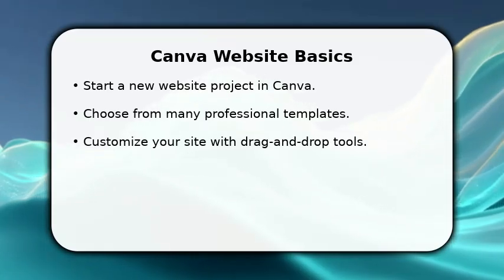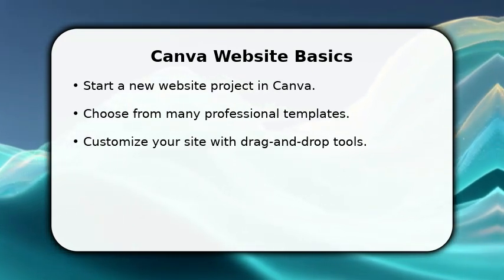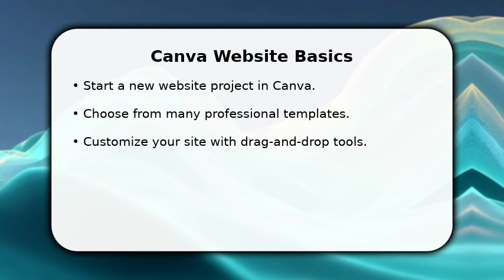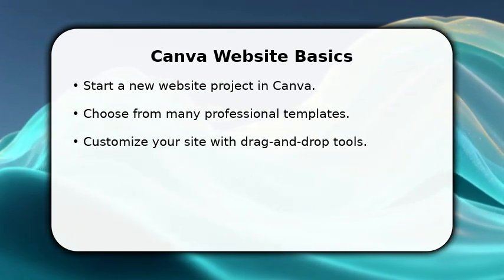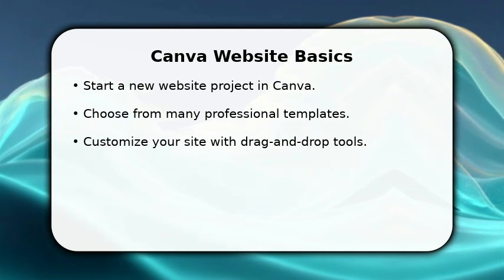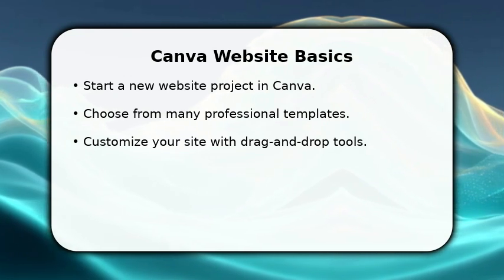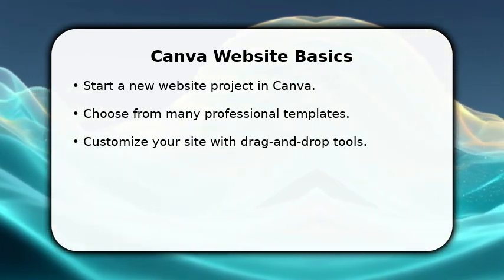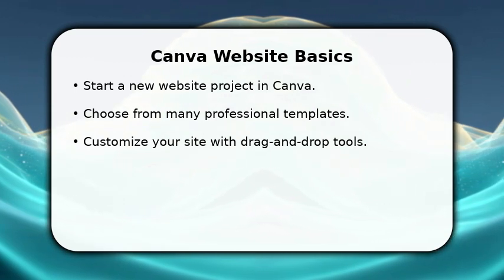How to Use Website on Canva - Full Guide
In this comprehensive guide, we'll walk you through the process of using the website version of Canva. From creating an account to designing and publishing your projects, we'll cover it all. Whether you're a beginner or an experienced user, this video will help you get the most out of Canva's web platform.